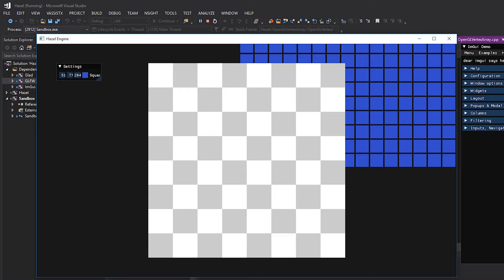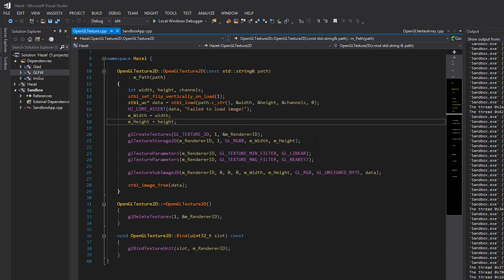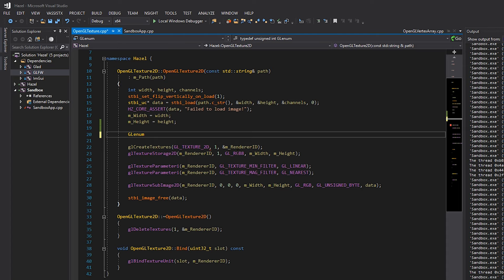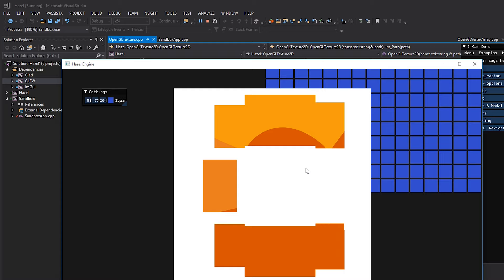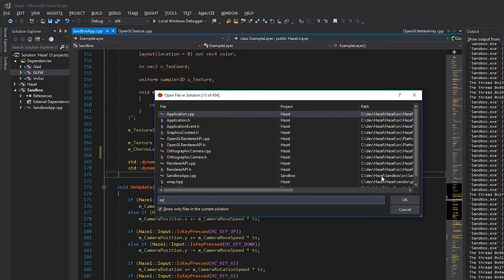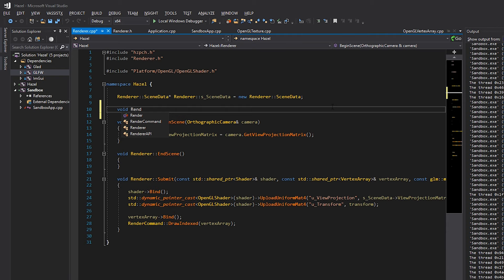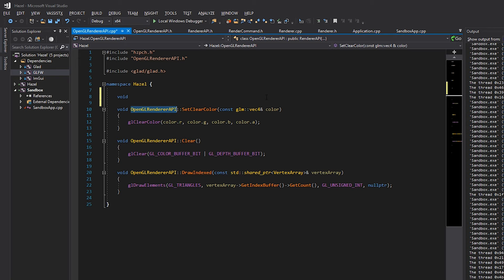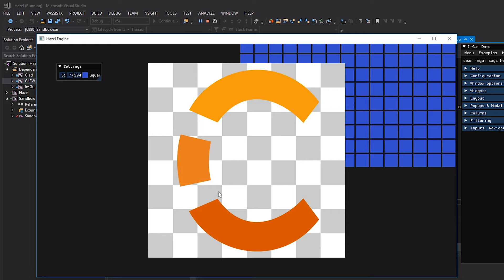BLENDING | Game Engine series